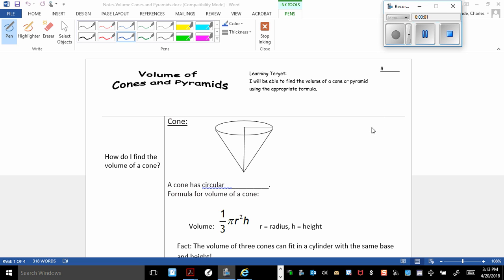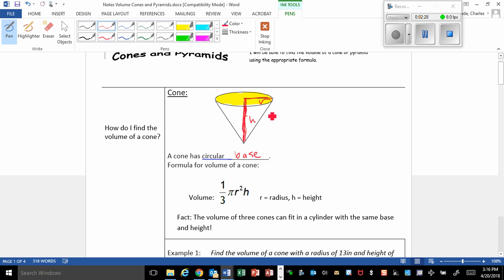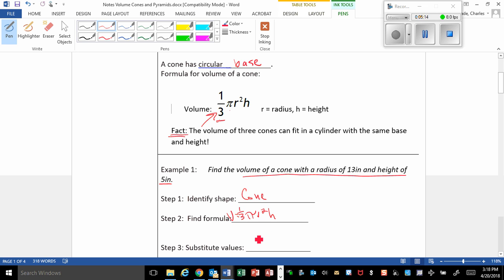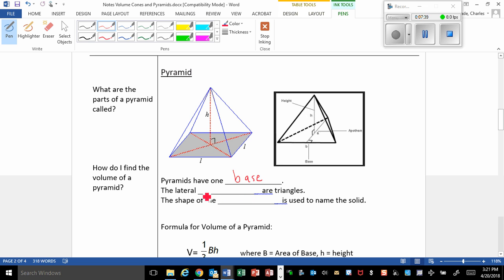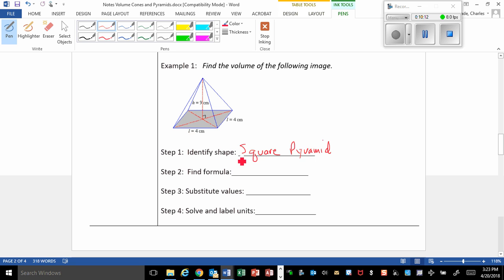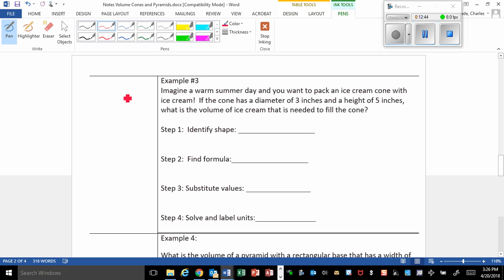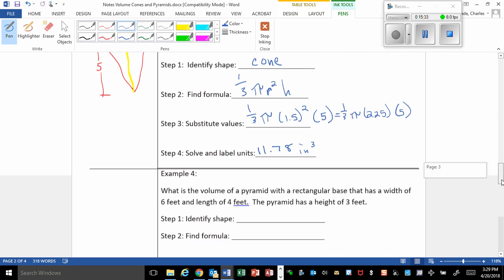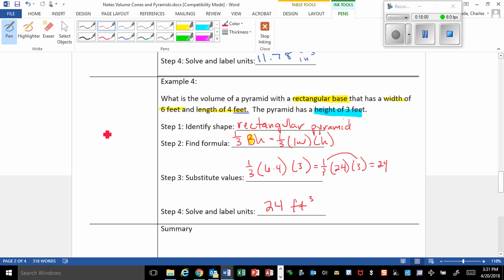Notes of Volume of Cones and Pyramids